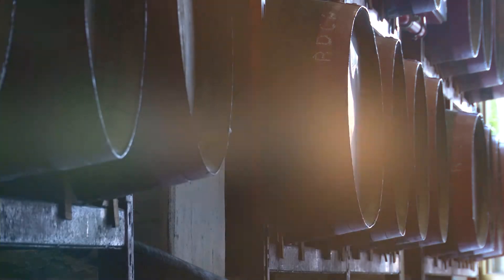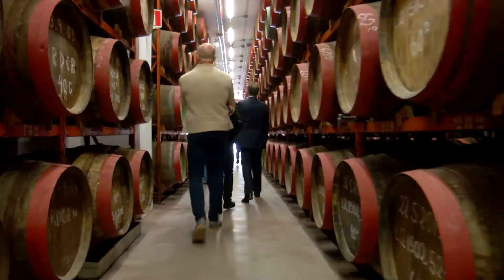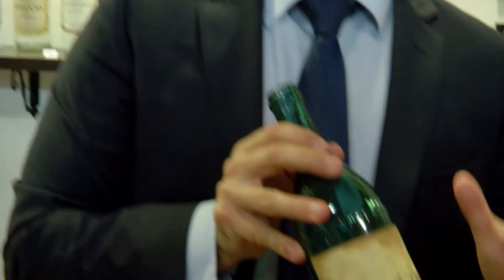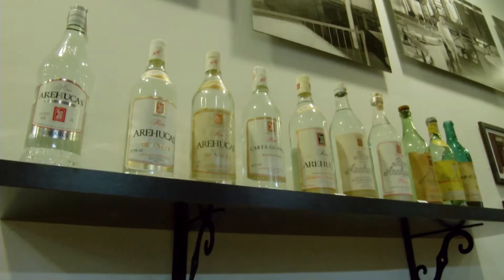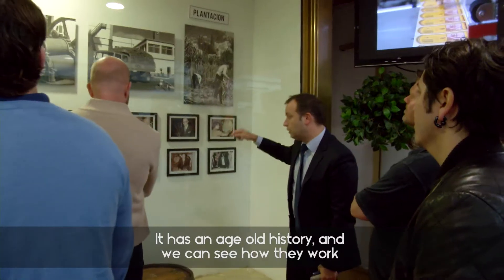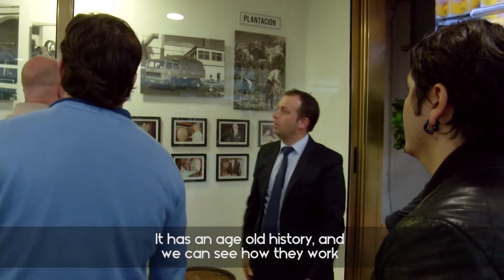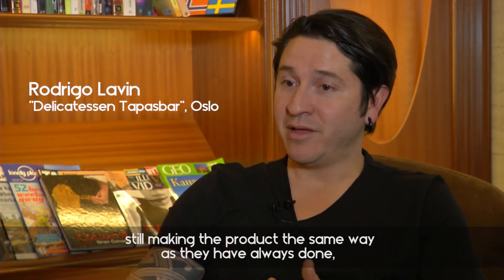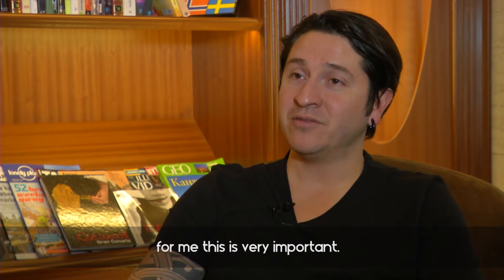Rum from Arucas. Island of Gran Canaria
A journey of discovery of Rum production around the North of Gran Canaria. Learn all about the 125 years of tradition that are kept under lock and key in Arucas. Come with us as we visit the sugar cane rum factory, the largest in Europe.